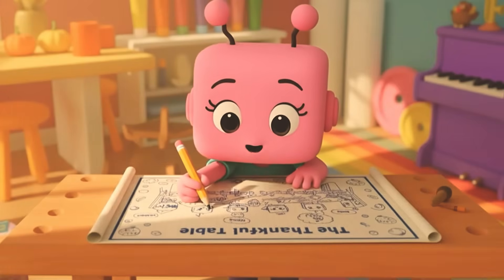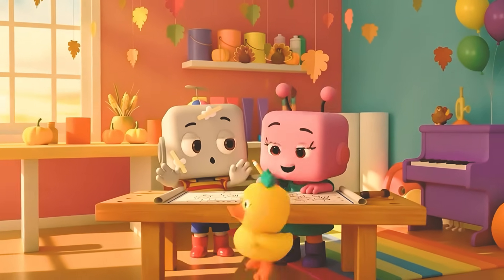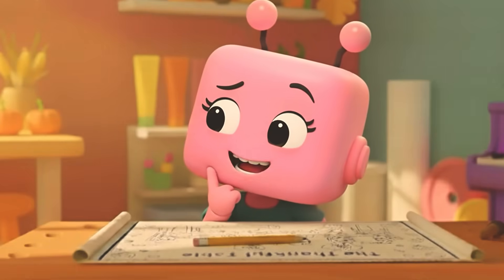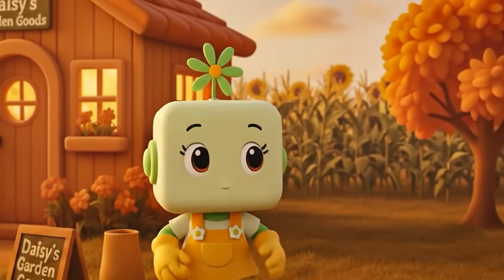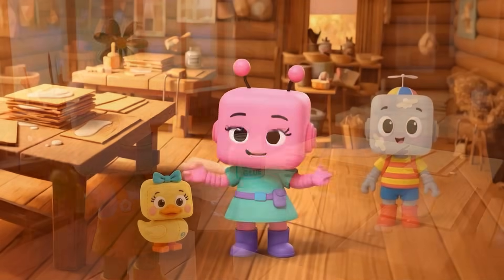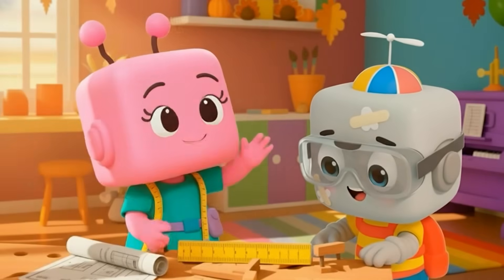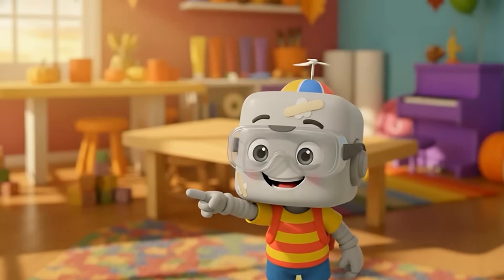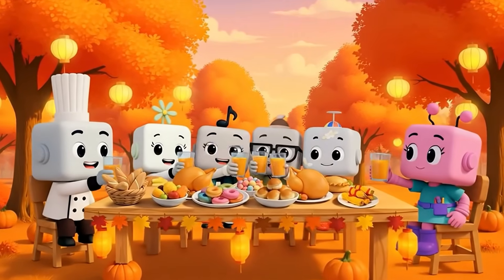Mitzy Makes It | Preschool Cartoon for Kids | The Thankful Table | Thanksgiving STEAM Fun!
The friends of Gigglebury are getting ready for a big Friendsgiving feast, and Mitzy has a brilliant idea! 🍂✨

She sets out to build the biggest Thankful Table ever, but she soon learns that teamwork, problem-solving, and a little pumpkin-powered creativity can fix any wobbly moment.

Join Mitzy, Dood, Queeky, and Daisy as they explore how wood becomes tables, why teamwork makes things stronger, and how gratitude helps every project shine.

Perfect for preschoolers ages 3–6 who love building, learning, science, and silly fall adventures!